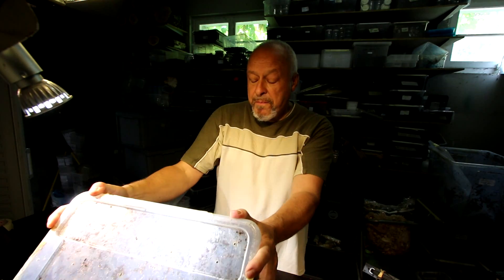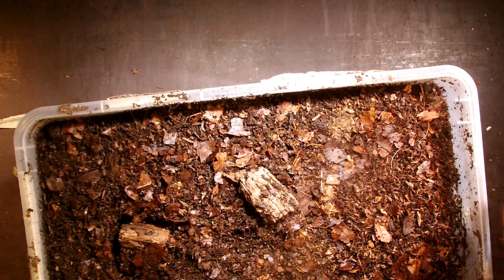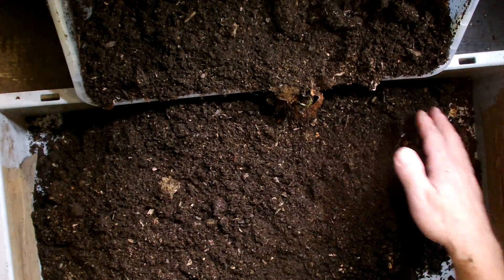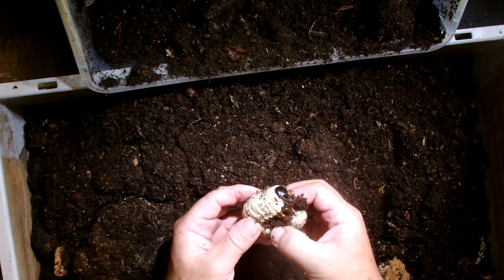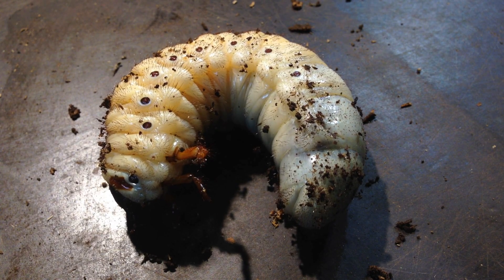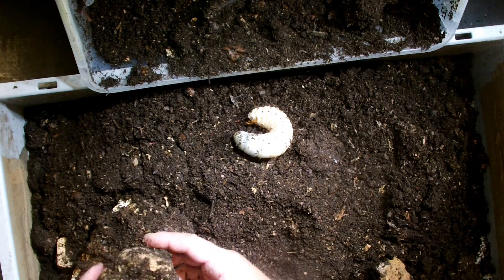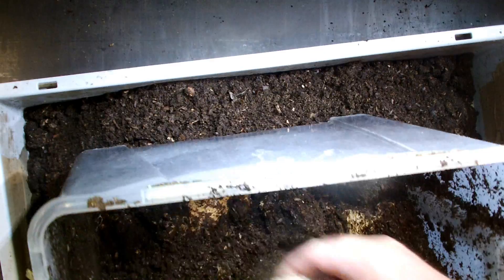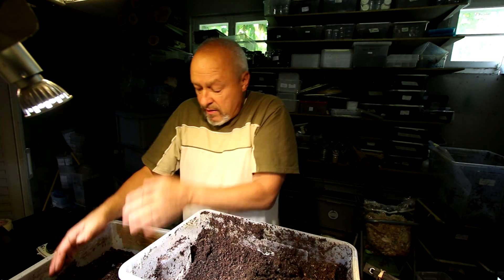Theogenes (Dynastes) neptunus - Larva in rearing box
The neptun beetle has its name from the "trident" shape of the head that has actually for spikes. It is one of the flaggship species of primary forests in Southamerica.